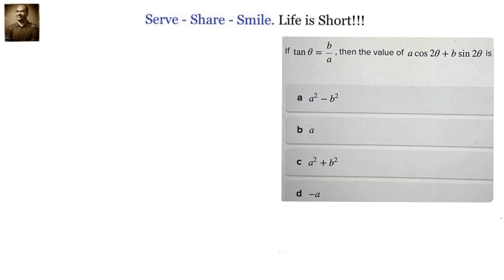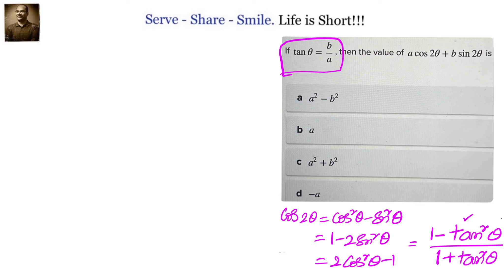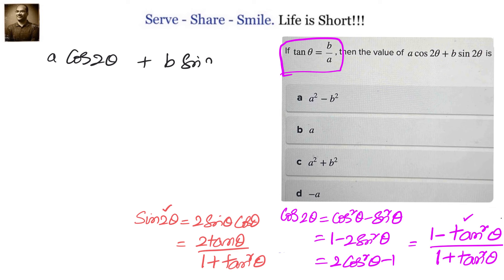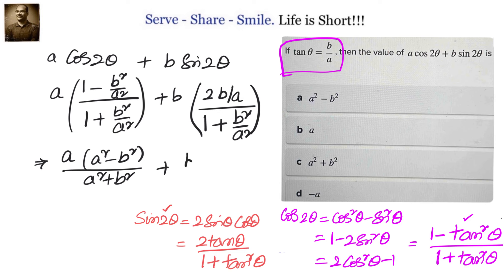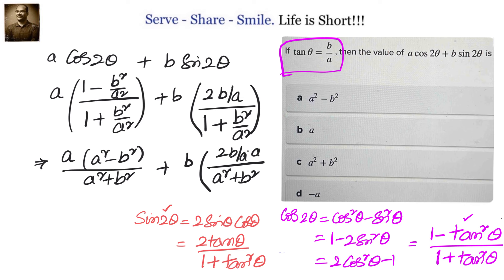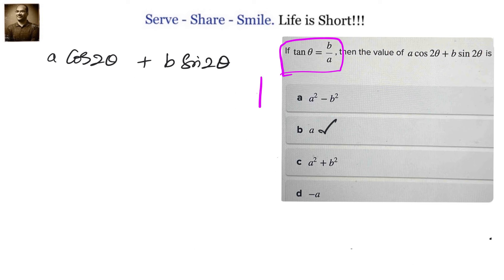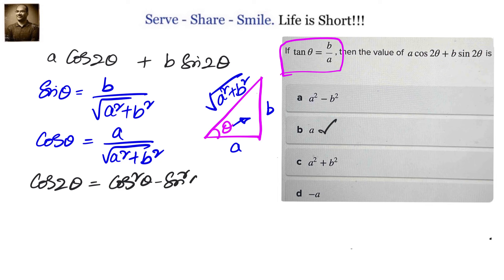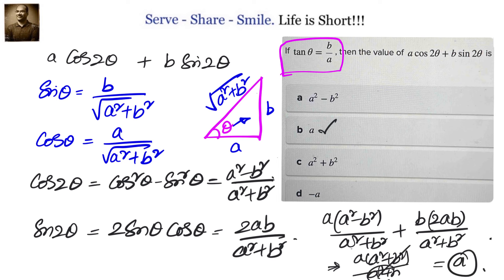Trigonometry: Multiple angles- If tan theta = b/a then a Cos2 theta + B sin2 theta =?